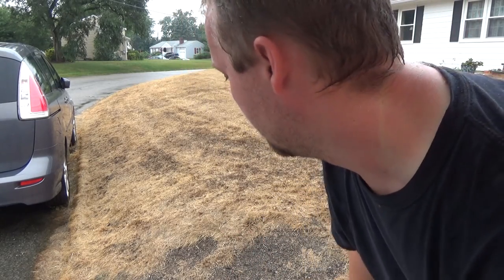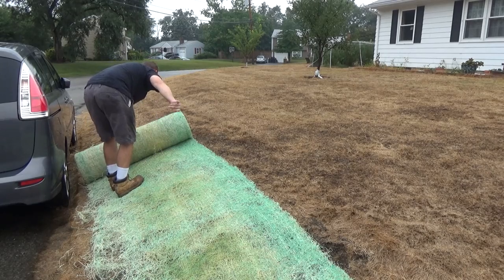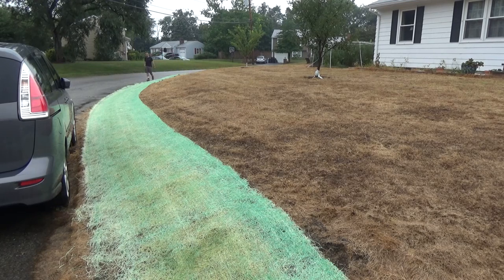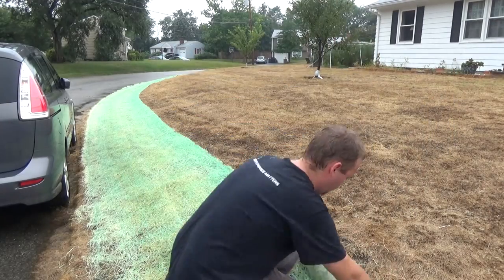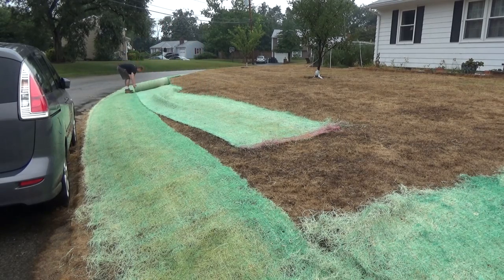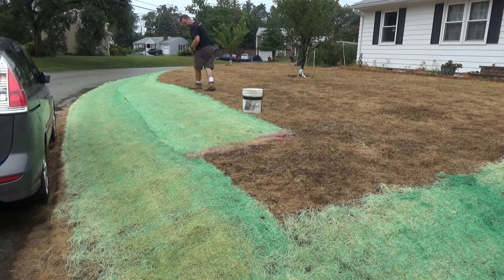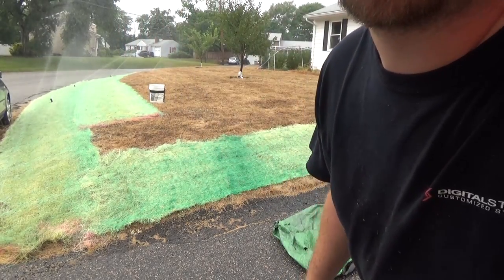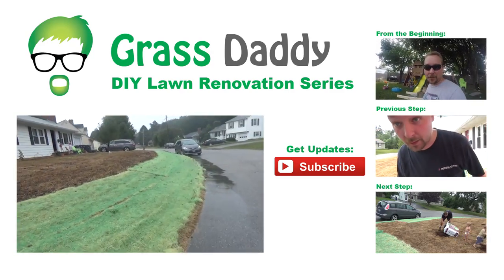Using Germination Blankets to Grow Grass Seed on a Hill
Don't let a hill stop you from growing grass. All you need is a germination blanket to use for erosion control. Now it's important to use a seeding blanket because there are erosion control blankets that are for preventing vegetation growth. You want to grow grass so you don't want those.

I bought mine at Home Depot. Sometimes they are called curlex blankets, I believe that's a brand name erosion control blanket.